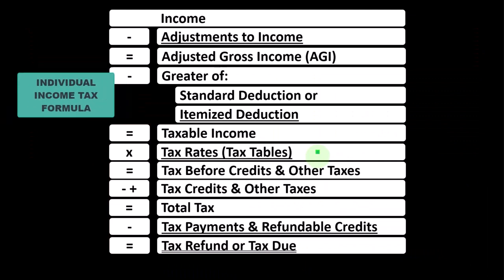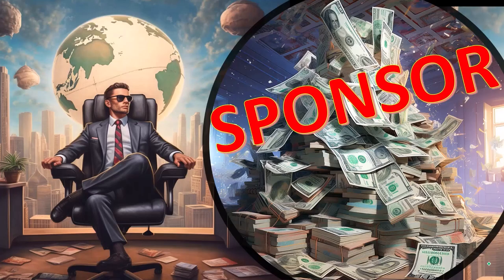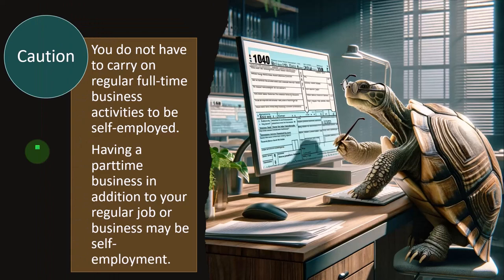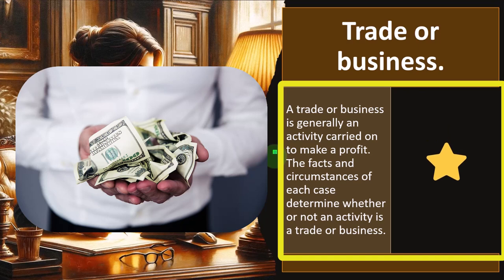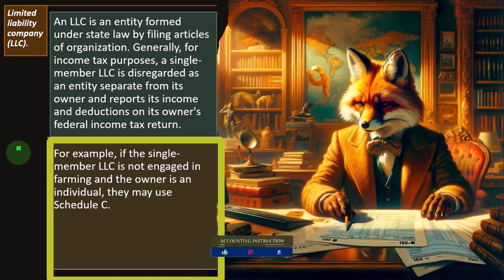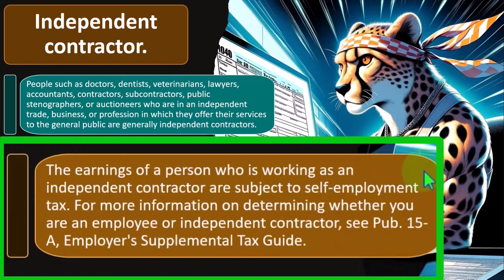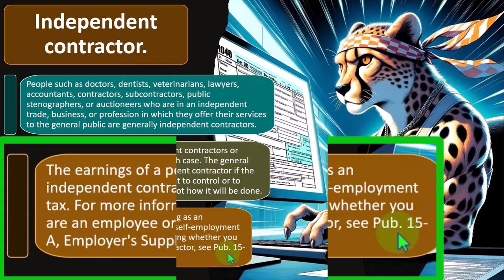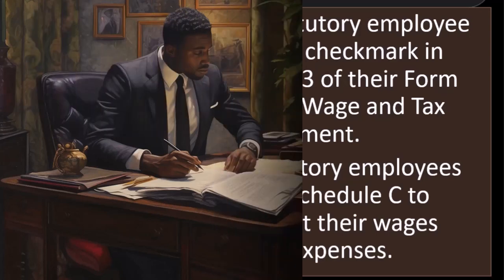Are You Self-Employed 6040 Tax Preparation 2023-2024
Are You Self-Employed
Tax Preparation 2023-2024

Introduction: 0:00
Understanding Individual Income Tax Formula: 0:11
Considerations for Self-Employment: 1:03
Determining Trade or Business Status: 5:20
Sole Proprietorship and LLCs: 13:20
Independent Contractors vs. Employees: 17:27
Statutory Employees: 22:04
Conclusion: 22:55

"Looking to navigate the complexities of income tax, self-employment, and business structures? Dive into this comprehensive breakdown covering everything from understanding the individual income tax formula to considerations for self-employment, determining trade or business status, and the differences between sole proprietorship and LLCs. Learn about the nuances of independent contractors versus employees, and explore the unique category of statutory employees. Whether you're a seasoned entrepreneur or just starting out, this insightful discussion offers valuable insights and practical advice to help you navigate the tax landscape with confidence. Don't miss out on this essential guide to maximizing deductions and optimizing your tax strategy!"